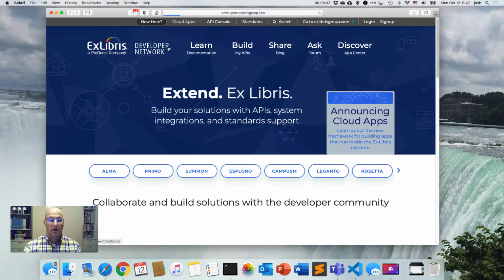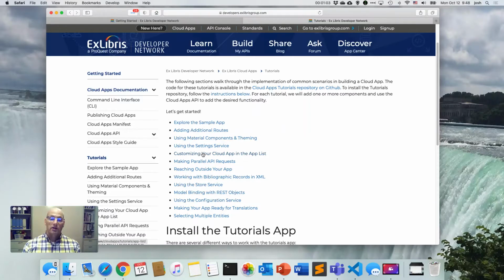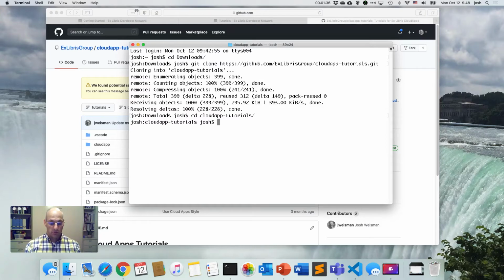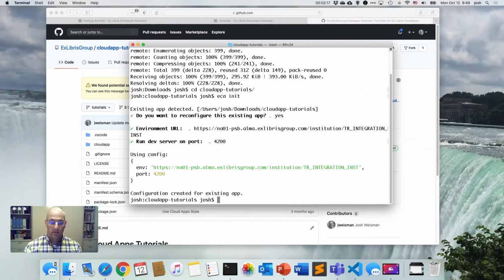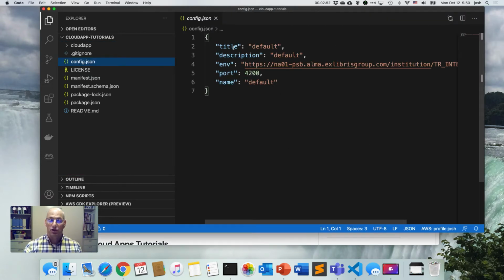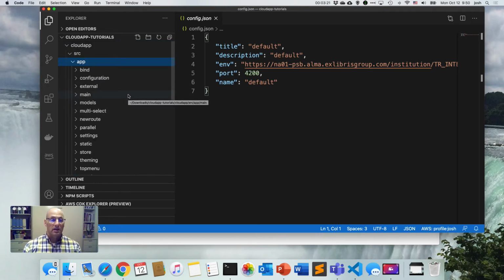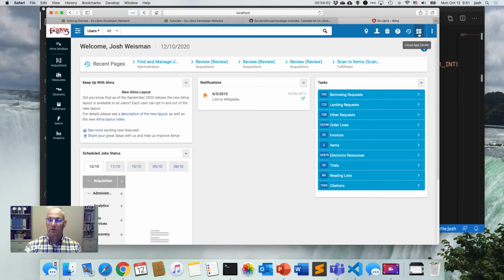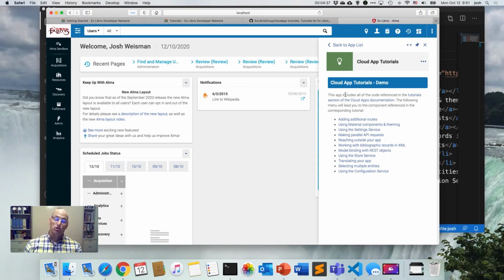Working with an Existing Cloud App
How to develop an existing Ex Libris Cloud App